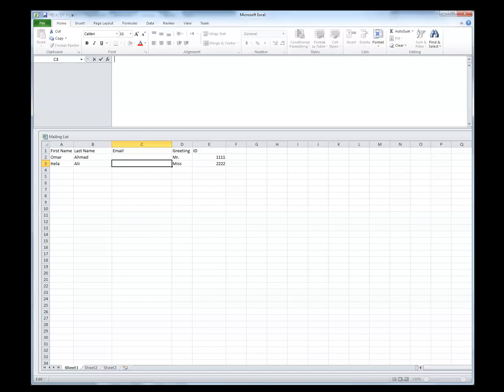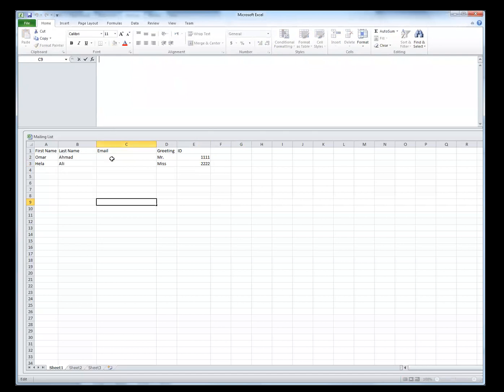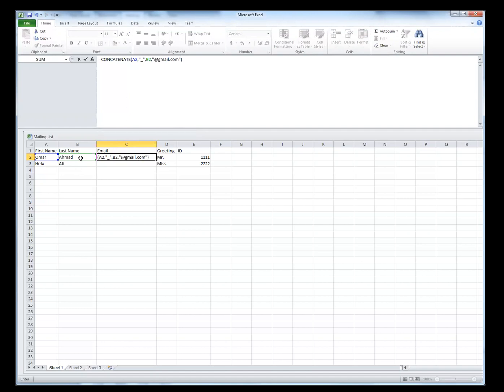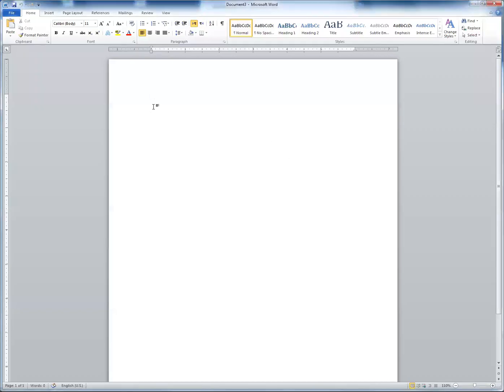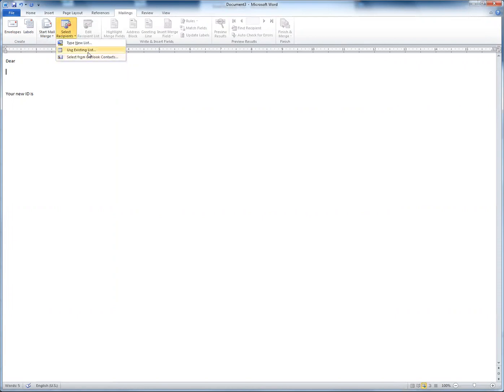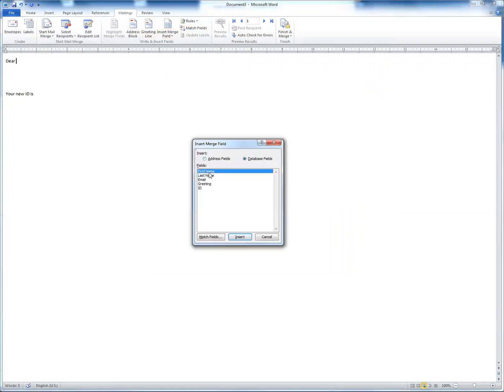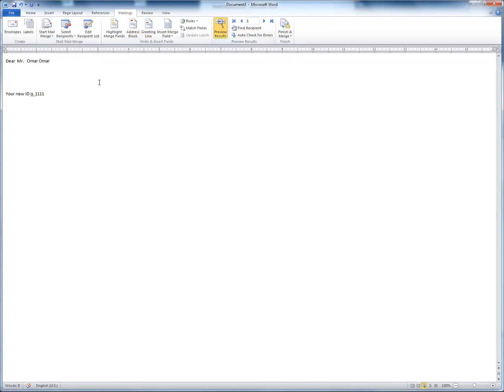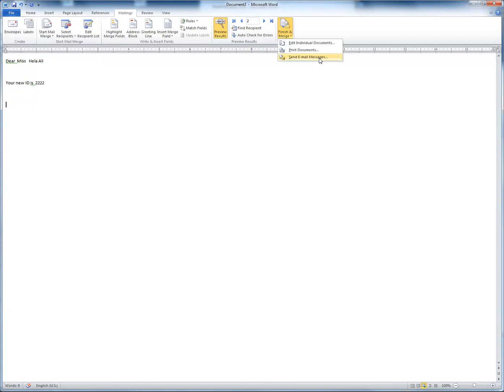Mass Mailing Using Outlook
This video shows you how  to send a mass email to a list of recipients.  We use Excel, Word, and out look to create the emails.